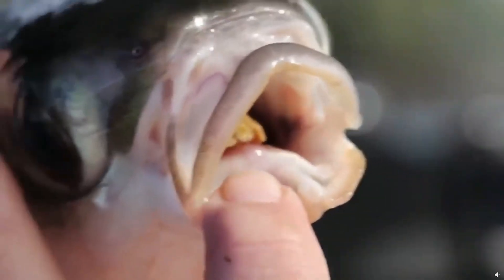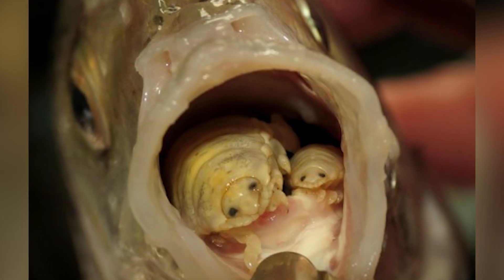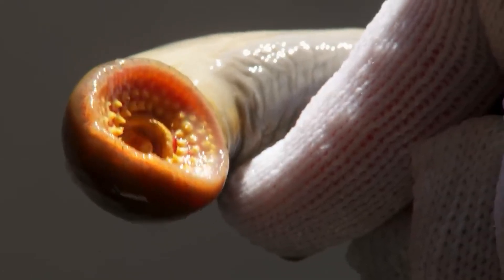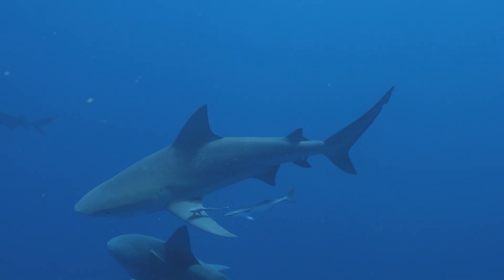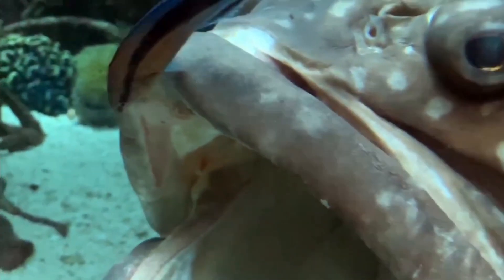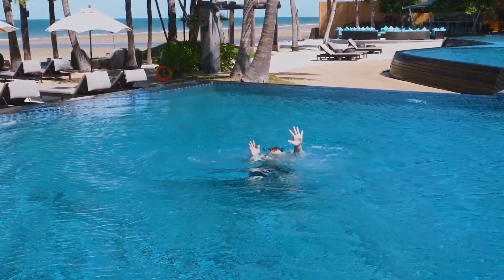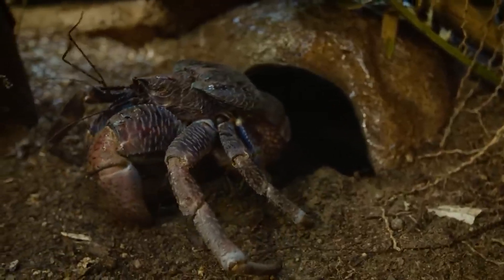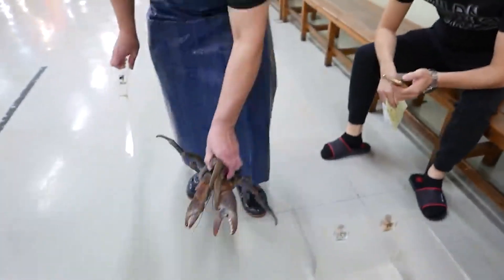This Parasite Becomes the Fish’s Tongue! 😱 Incredible Animals You Won’t Believe Exist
Our world is full of unbelievable creatures — and today, you’re about to meet the most astonishing of them all! In this video, we’ve gathered the top facts about the strangest and most fascinating animals you’ve probably never heard of. Did you know about the Tongue-Eating Louse (Cymothoa exigua) — the only known parasite that replaces an entire organ of its host, living as the fish’s tongue? What makes the lamprey a real-life vampire fish? Why should you never get close to an electric eel? And how did the coconut crab earn the nickname “palm thief”? Watch this video to the end — you’ll discover amazing facts, jaw-dropping footage, and learn something new about nature’s weirdest creatures! 🌎 New video

00:00 Tongue-Eating Parasite (Cymothoa exigua)
00:40 Lamprey – The Vampire Fish
01:34 How This Fish Clings to Sharks – The Remora
02:11 This Tiny Fish Is the Ocean’s Dentist! (Cleaner Fish)
02:53 Why You Should Never Touch an Electric Eel
03:42 The Coconut Crab – Palm Thief
04:27 Can Plants Feel Pain? The Sensitive Mimosa pudica